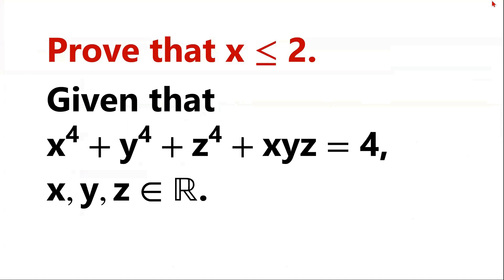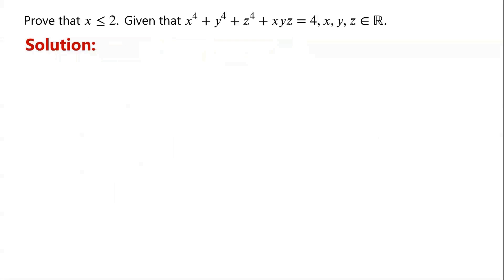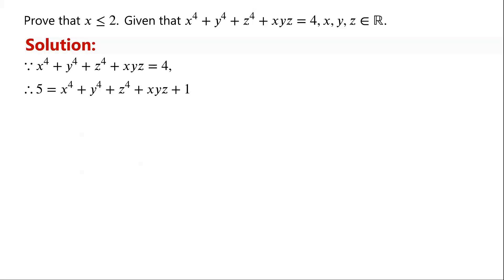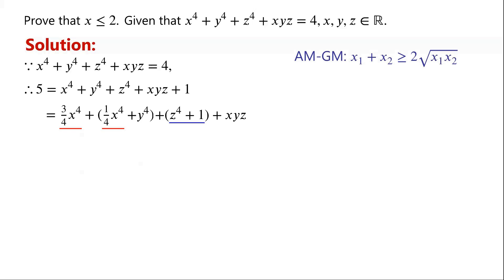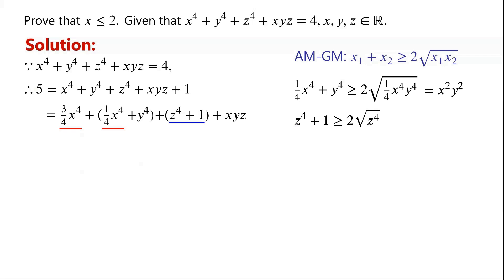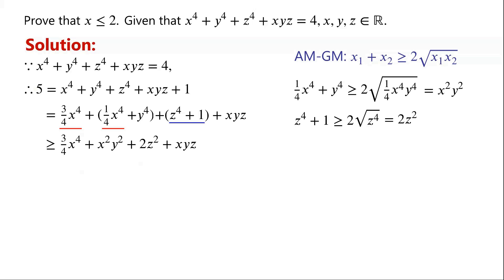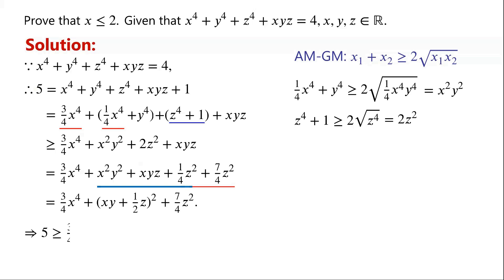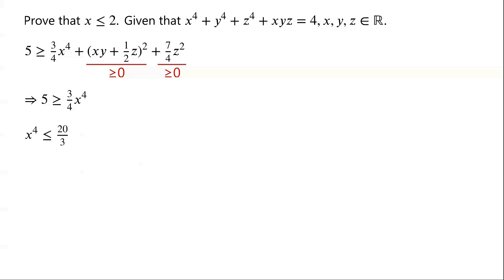Proof of Inequality | Using AM-GM.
This video explains how to prove the inequality using AM-GM.

Mathematical challenges
Olympics math
Olympics maths
Olympics mathematics
Math Olympiad
Olympiad exam
AwesomeMath